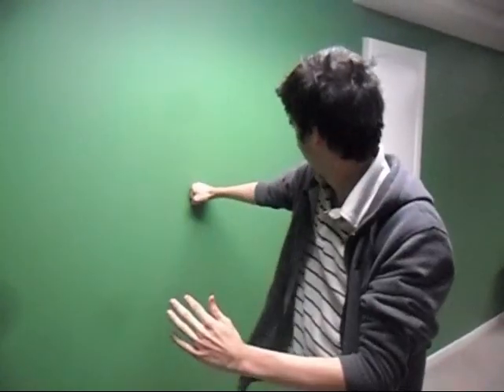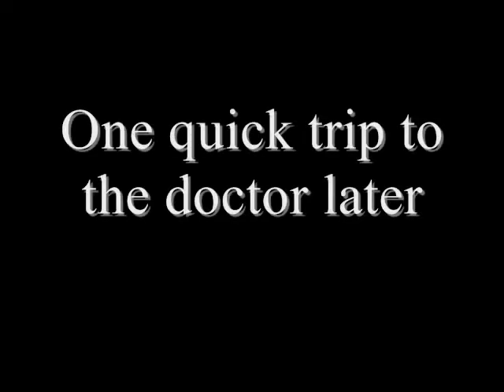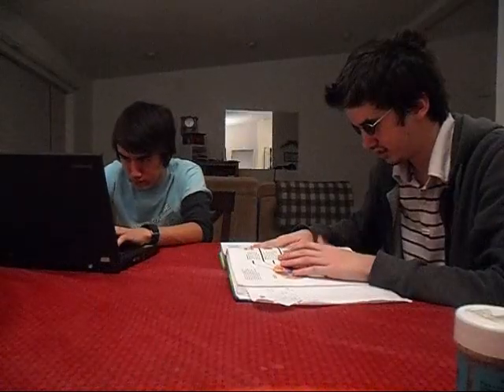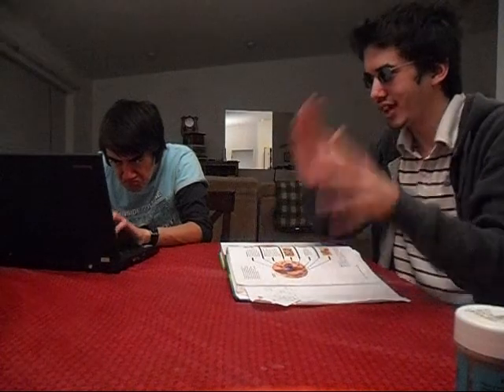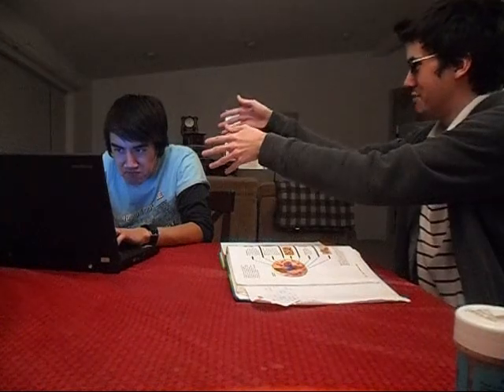Two Brothers Are Bored Episode 1: Deadliest Warrior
This was a project for my science class, and may have some poor sound quality, but enjoy anyways :)